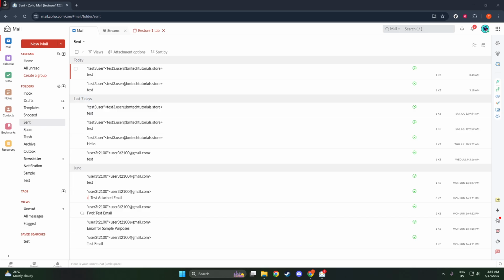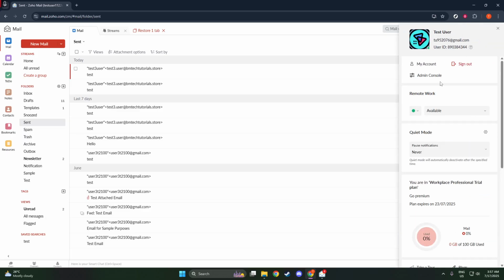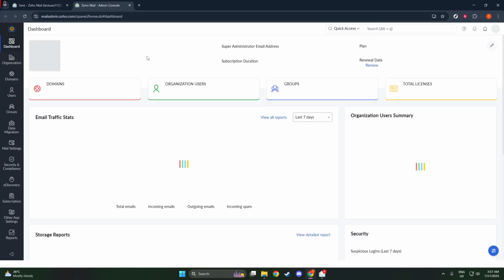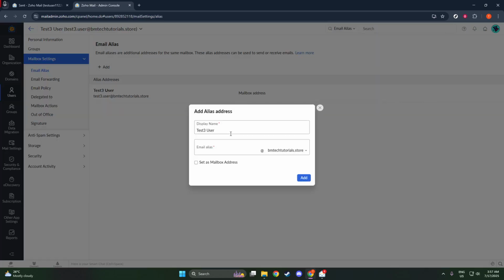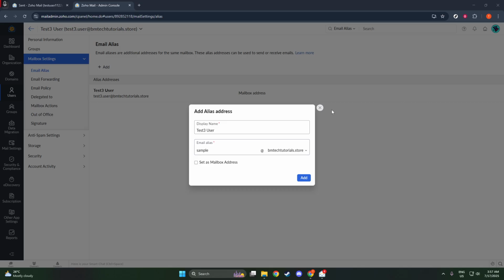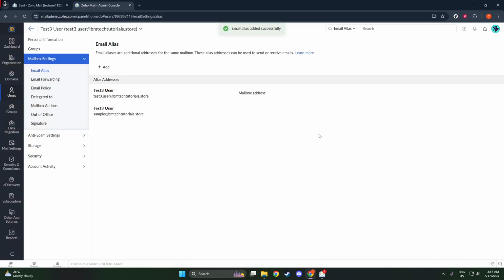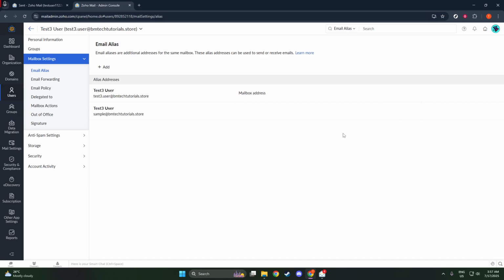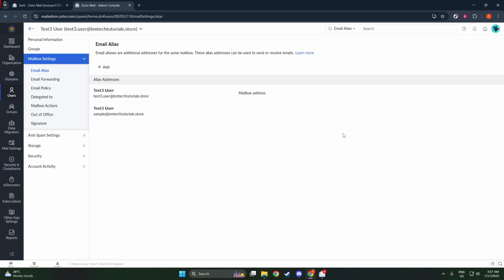How to Change Username in Zoho Mail [2026 Full Guide]